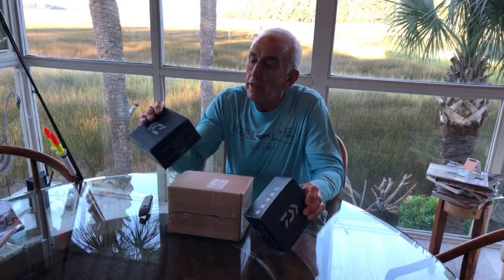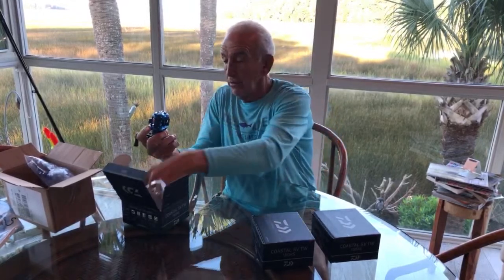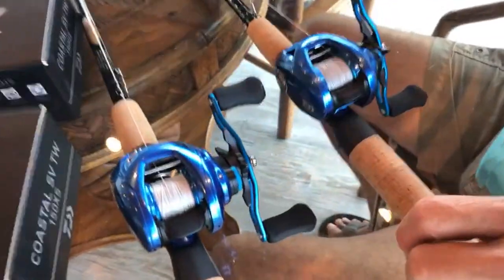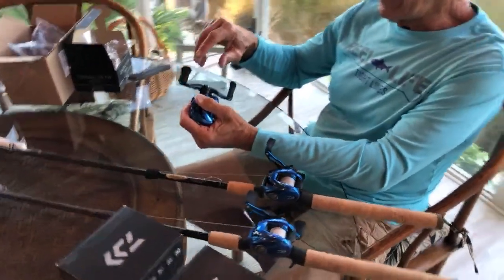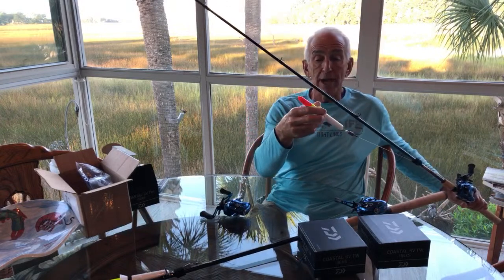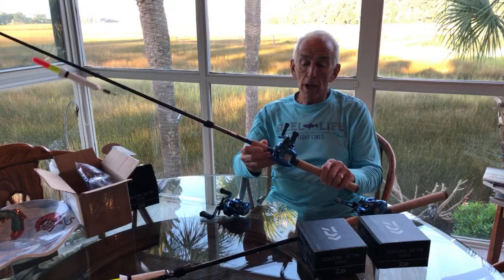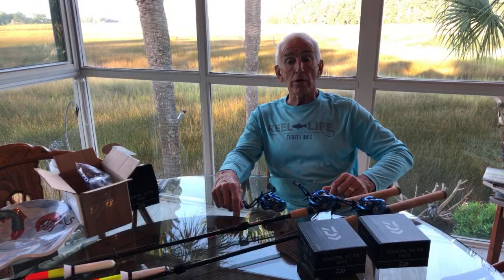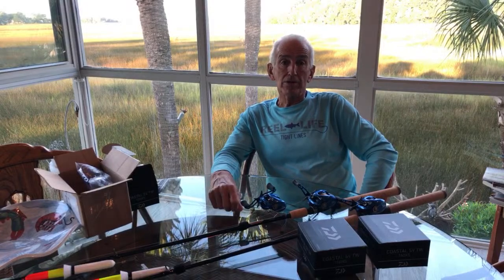Unboxing Daiwa Coastal SV TW Reel unboxing with Captain Vincent Russo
Captain Vincent unboxes his favorite reel and he explains why